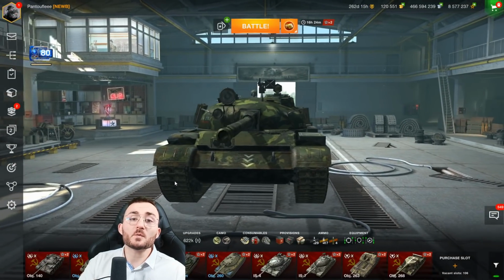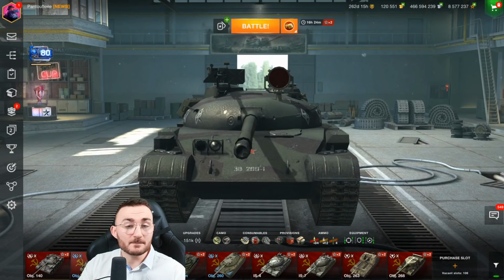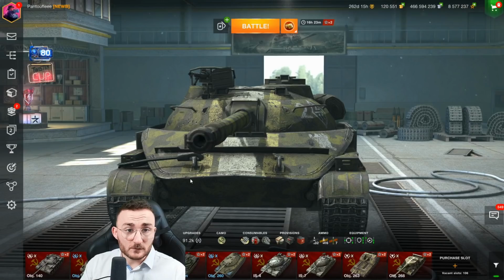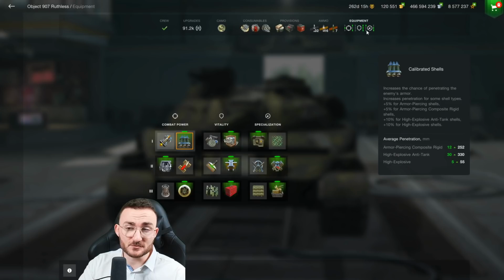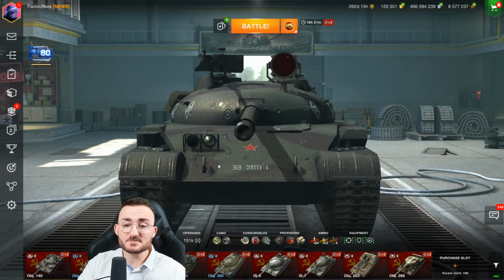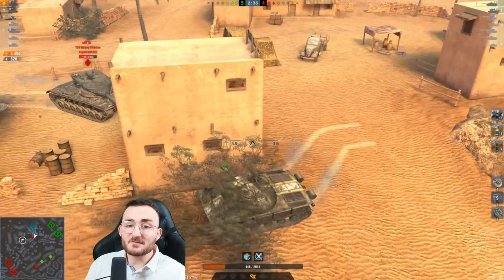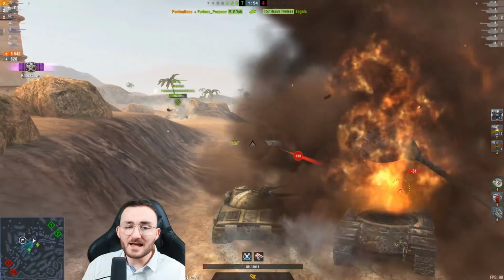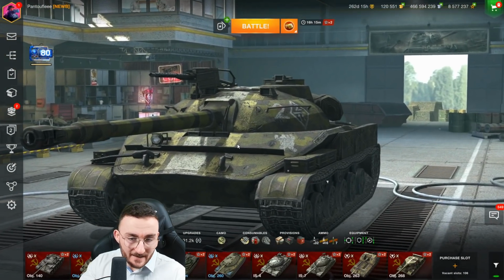First Time In DIRECT SALES !